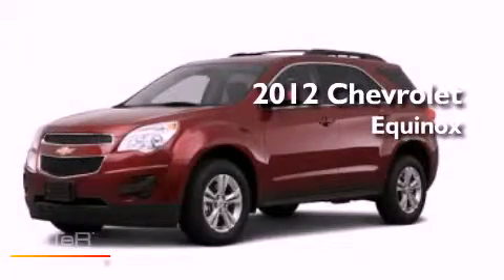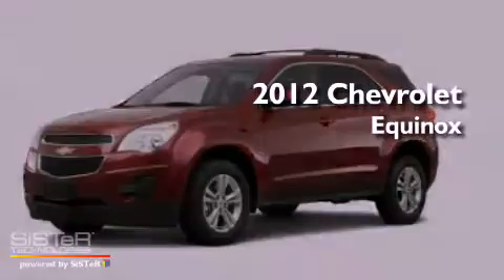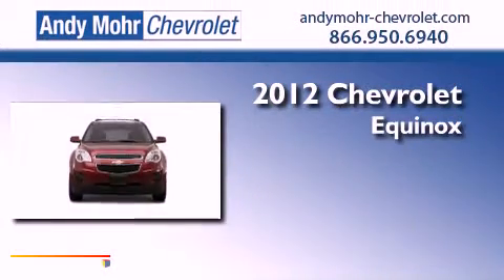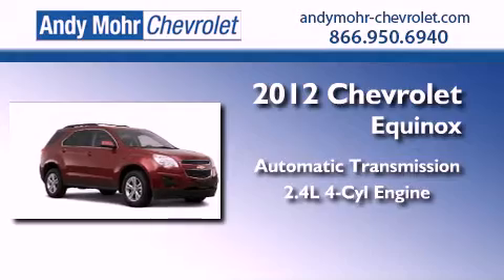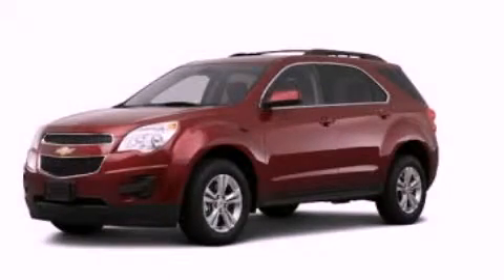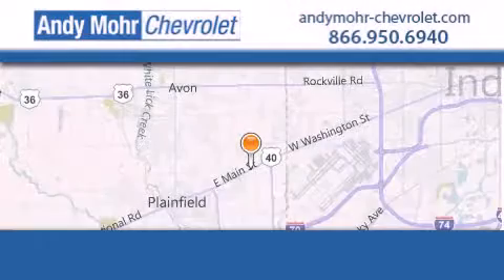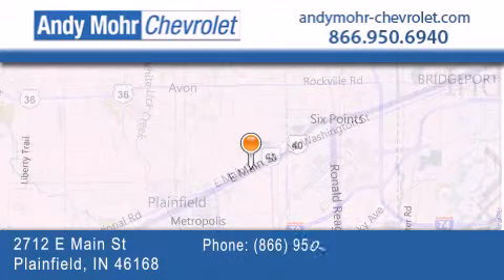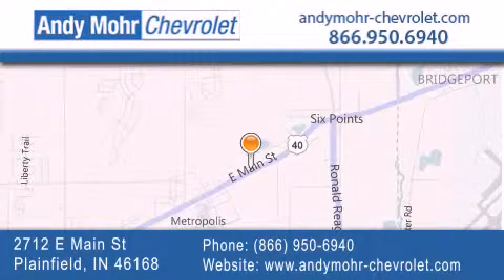2012 Chevrolet Equinox Plainfield IN 46168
Year : 2012
 Make : Chevrolet
 Model : Equinox
 Engine : 2.4L I4 16V GDI DOHC
 Trans . : 6-Speed Automatic
 Exterior : Ashen Gray Metallic

 Stock : T20468

 2712 E. Main Street